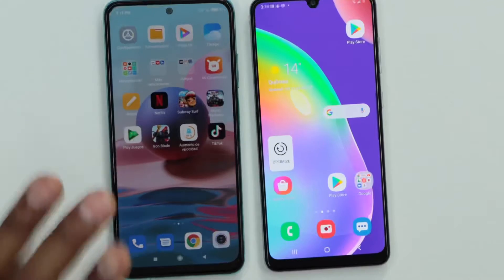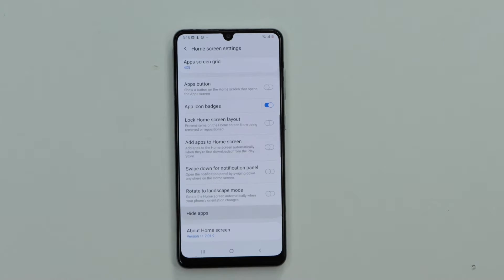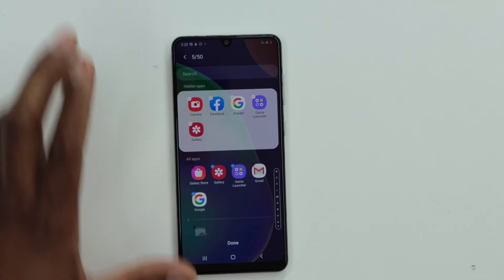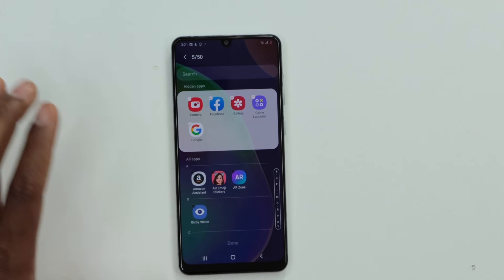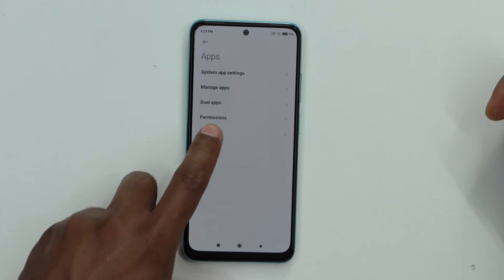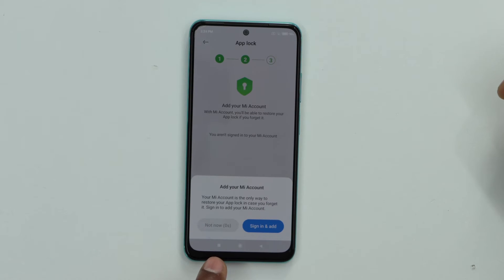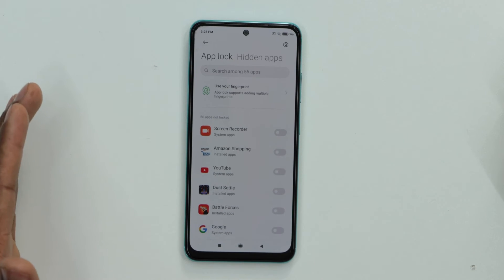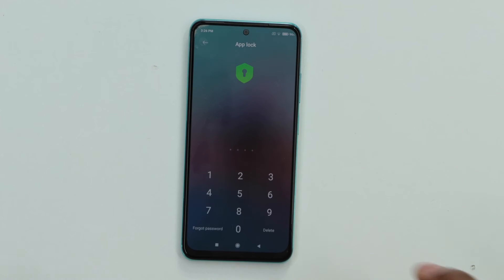How to hide apps on Android Phones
In today's video I'm sharing a new hack to hide apps on android phones. Follow the simple steps in this video and you'll be able to hide apps on your phone. I hope that this video is helpful to you.